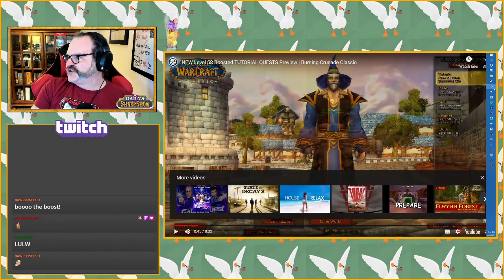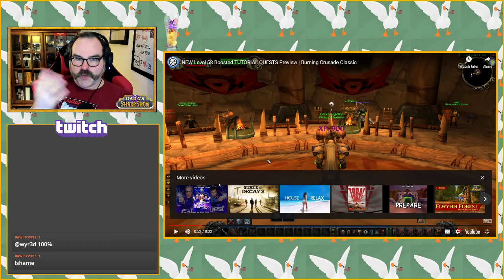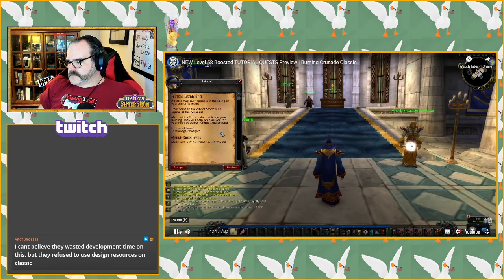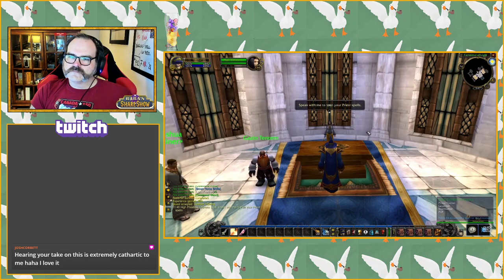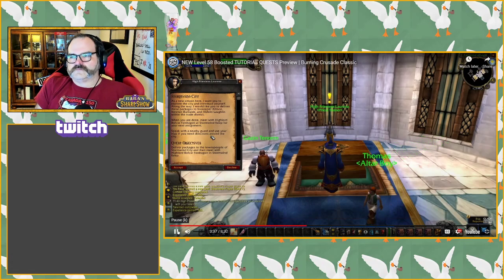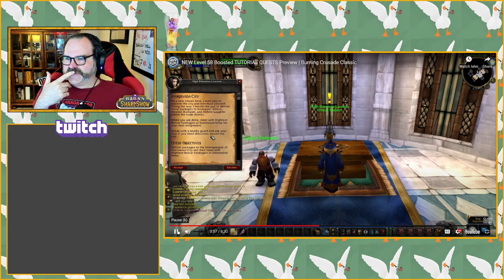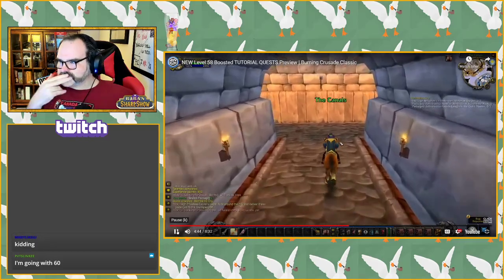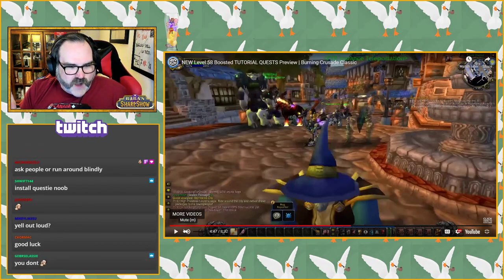Baba reacts to the Boosted Level 58 tutorial content in TBC Classic [BSS #332]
Baba reacts to the Boosted Level 58 tutorial content in TBC Classic. [BSS #332] -- Watch live